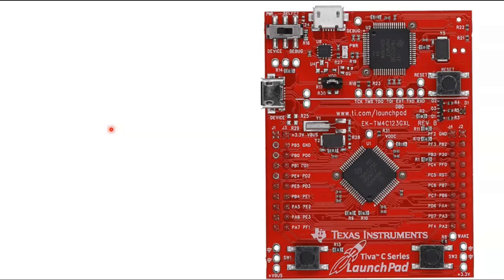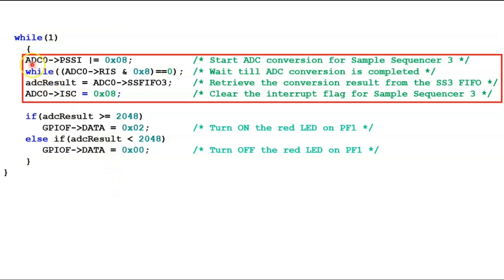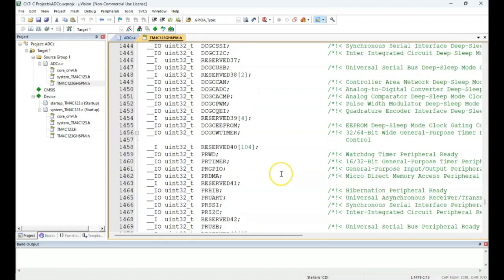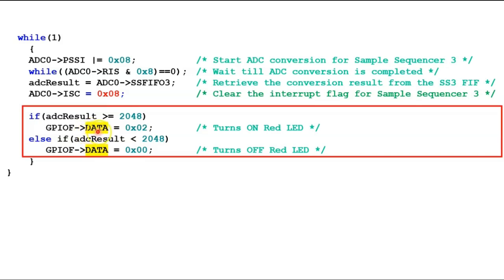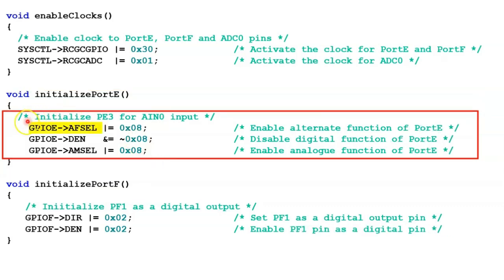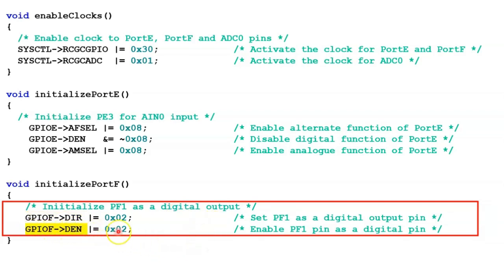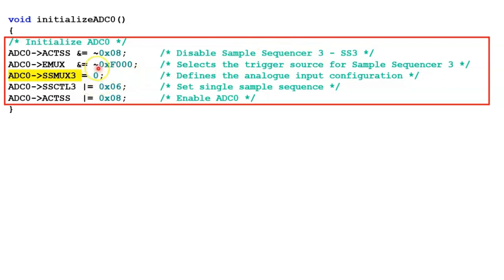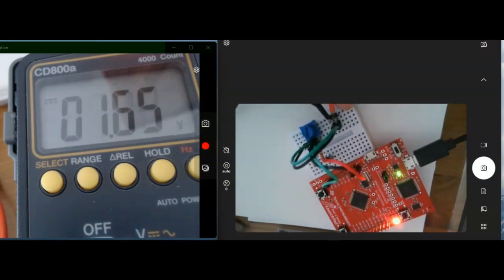#98 Programming the TM4C123G ADC Module Using C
In my last video, I showed you how to control an LED on the TM4C123G LaunchPad Board using the ADC module of the TM4C123GH6PM microcontroller.
In that video, I used assembly language to control the LED.
In this video, I will demonstrate the same process but using C.